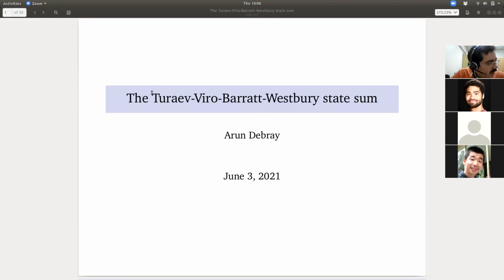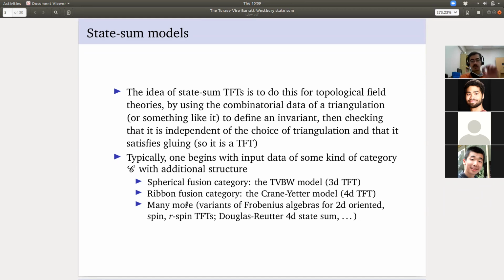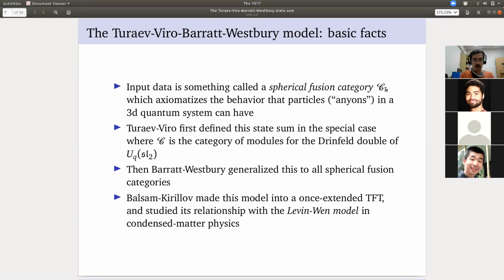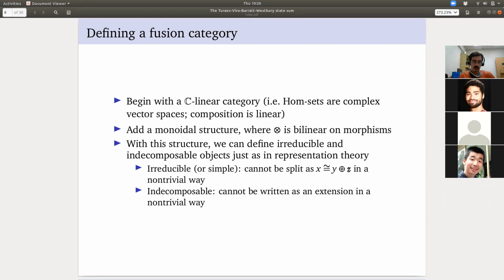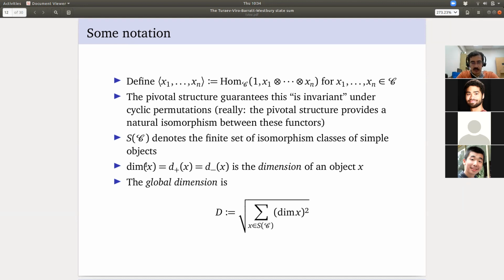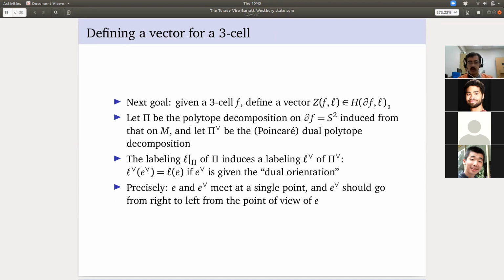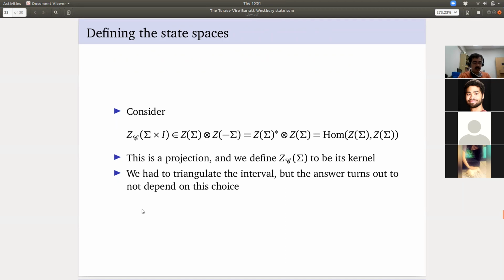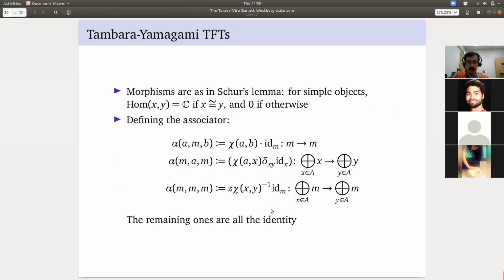SMC 2021: Topological Field Theory, day 4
This is the first of five lectures on topological field theory given by Arun Debray as part of the 2021 Summer Minicourses at UT Austin.